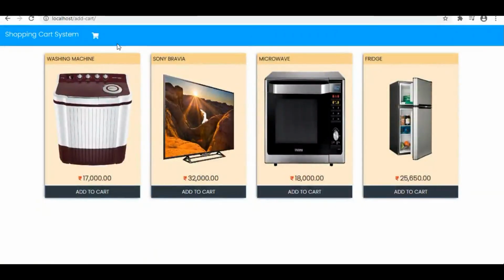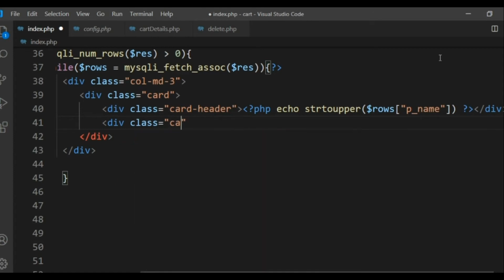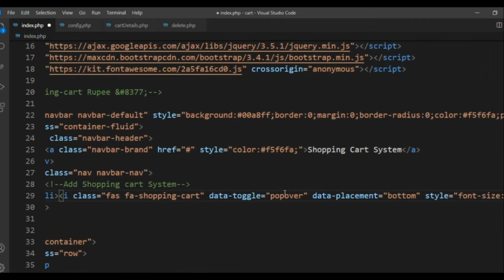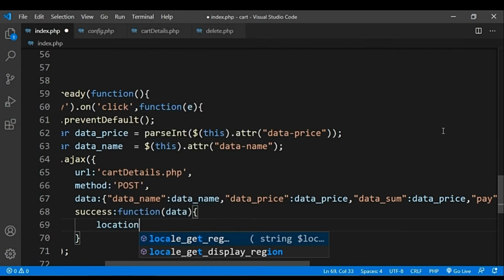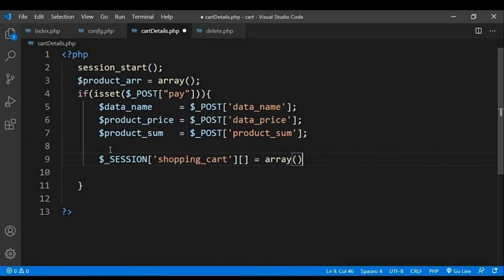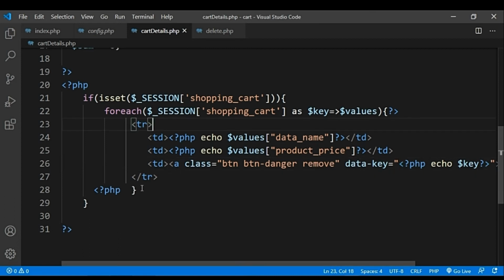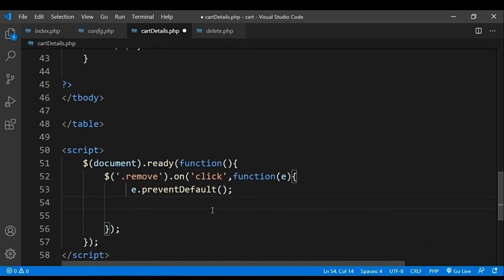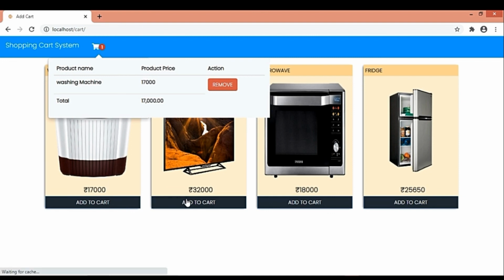Add To Cart System(shopping cart)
This is a video tutorial on how can we make an advance add to cart system in php